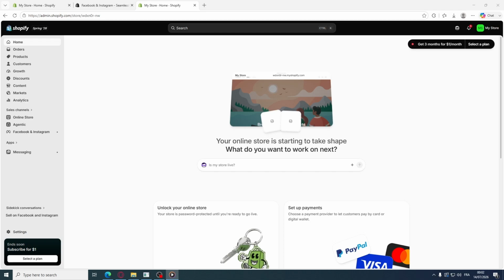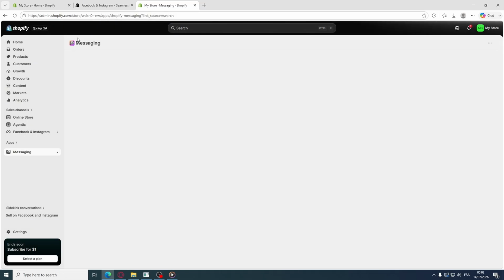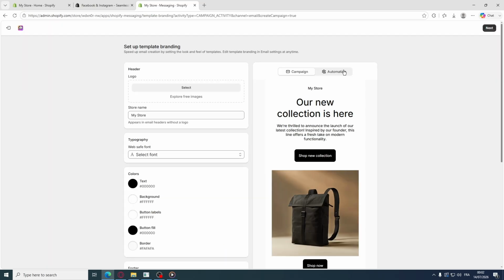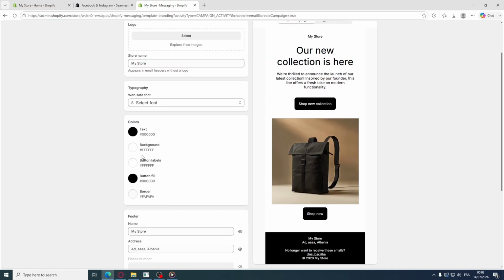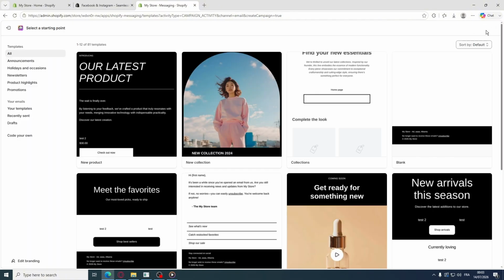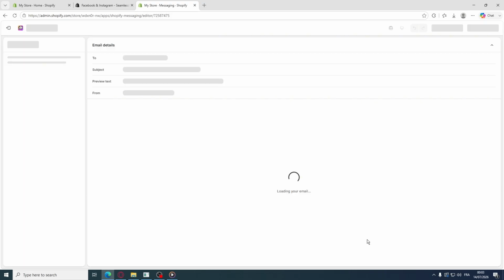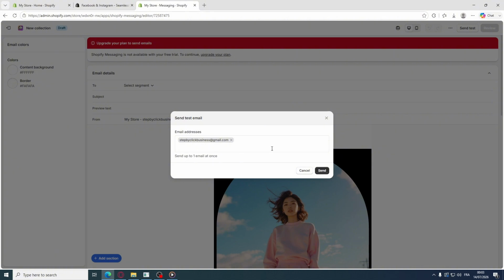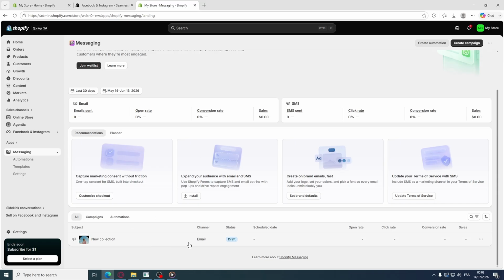Shopify Email Marketing Tutorial for Beginners (2026) — Quick & Easy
Shopify Email is free and built right into your store — no third party tools needed. But most beginners write their campaign, hit send and never look at the results, which means they never improve. This video covers setup, the subject line mistake that kills open rates and the two analytics numbers that tell you exactly what to fix next time.